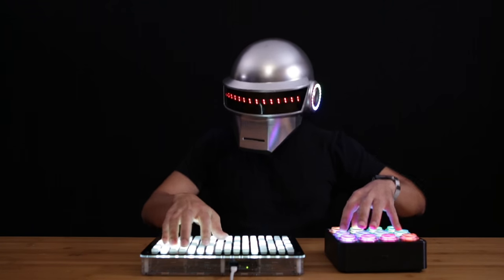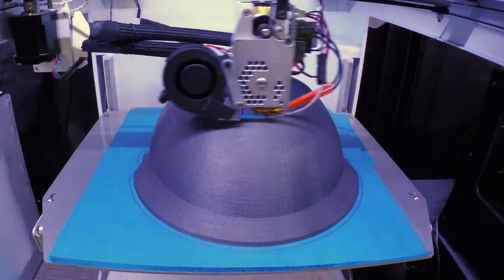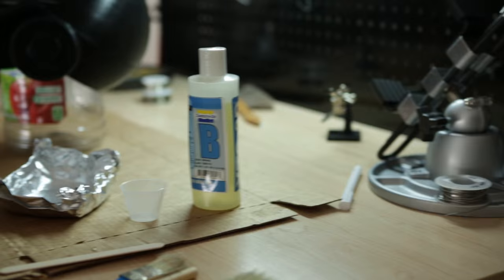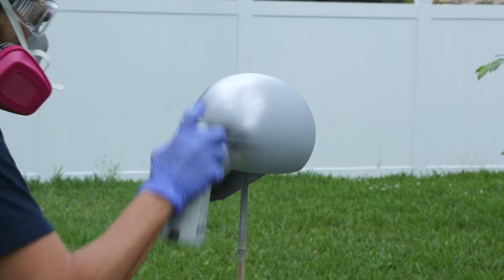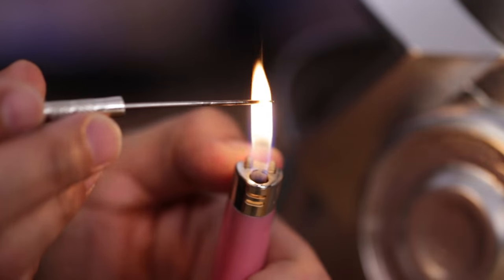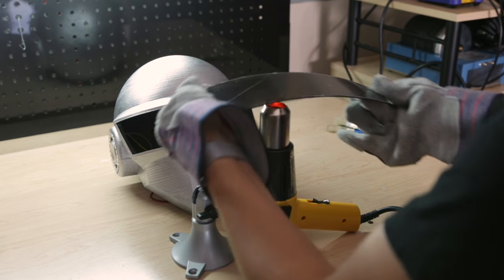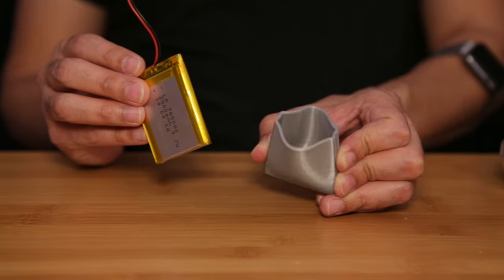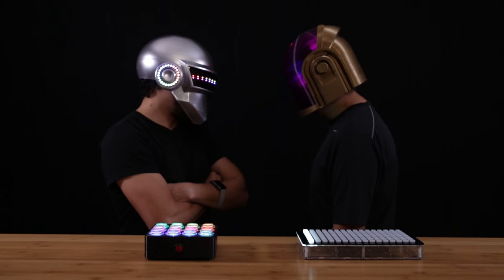3D Printed Daft Punk Helmet with Bluetooth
Build a Daft Punk Thomas Helmet with bluetooth control!

In this project we'll build the iconic Daft Punk Helmet with the ability to change animations and colors with your smart phone and watch!